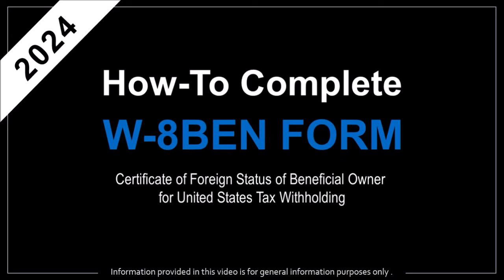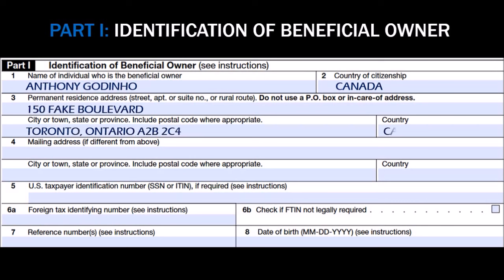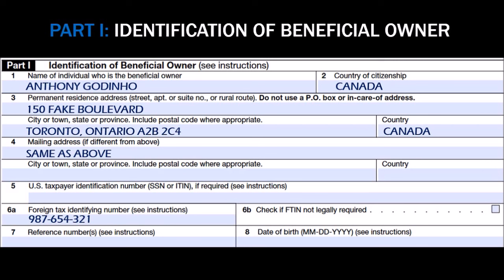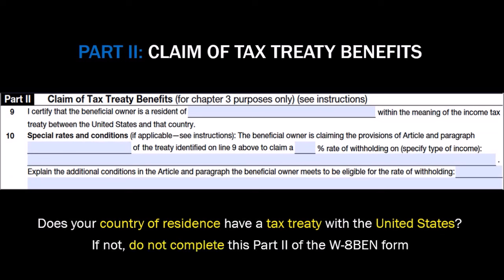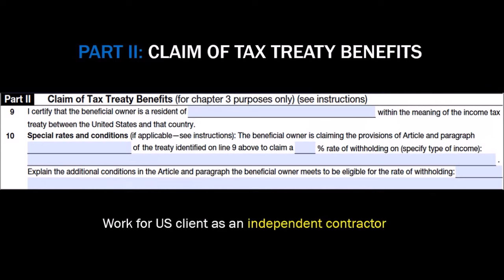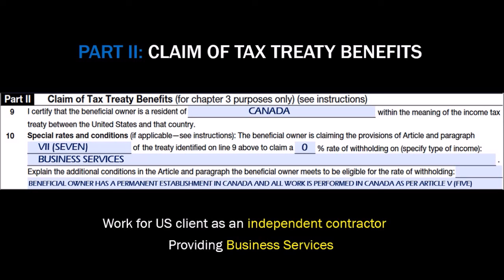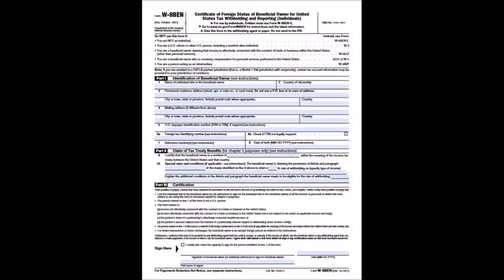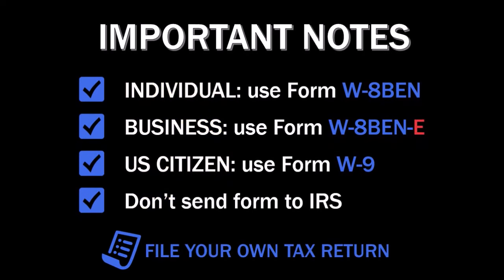How to Complete W 8BEN Form 2025-2026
This is an updated tutorial on How to Complete the W-8BEN Form. Even though it was updated in October 2024, it is the same form that applies in 2026. The W-8BEN form is a legal document called the “Certificate of Foreign Status of Beneficial Owner for United States Tax Withholding”. If you earn US income and you live outside the US, you can avoid paying US taxes or pay a reduced US tax rate.

The W-8BEN form allows you to avoid double taxation. If you are an individual, you should complete the W-8BEN form; and if you are a business entity, you should complete the W-8BEN-E form. Essentially, the W-8BEN form is required to be completed by foreign nationals to US tax authorities to declare your tax status to the IRS.

The form has three main parts: (1) IDENTIFICATION OF BENEFICIAL OWNER; (2) CLAIM OF TAX TREATY BENEFITS; (3) CERTIFICATION. The purpose of completing the W-8BEN-E form is so that individuals or companies, in the US, from whom you earn income from, will not withhold tax from you.

You don’t need to send this to the IRS you only need to provide it to the individual or company (in the US) from whom you are receiving income. You can download the W-8BEN Form (in PDF format) from the official IRS (Internal Revenue Service) website below. You will also find a separate PDF and HTML document with detailed instructions on how to complete the W-8BEN Form.

CREDITS: The W-8BEN Form is a legal tax form from the IRS (Internal Revenue Service) of the United States government | Microsoft, Windows, and the Windows logo are trademarks, or registered trademarks of Microsoft Corporation in the United States and/or other countries| Other company names may be trademarks of their respective owners.

Song: Hot Heat by Topher Mohr & Alex Elena